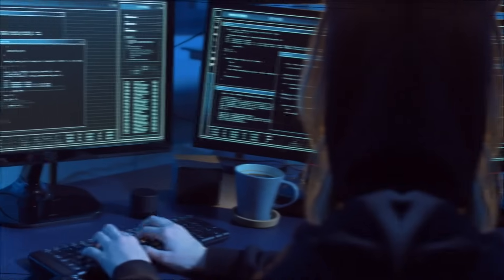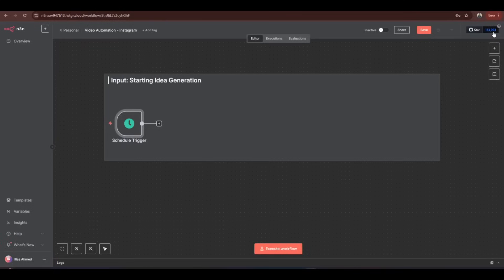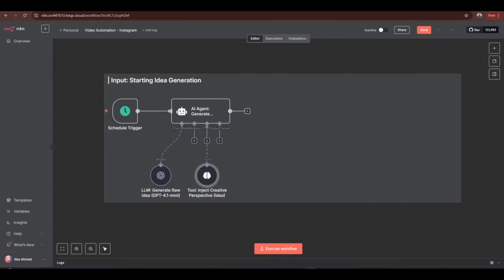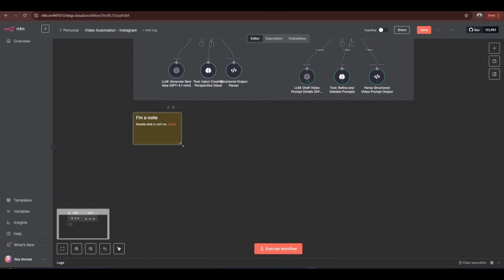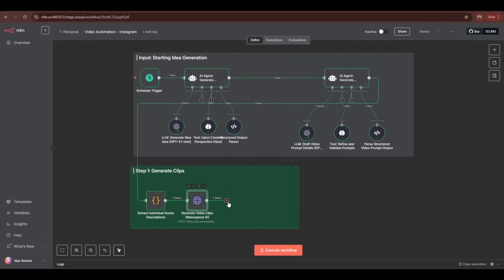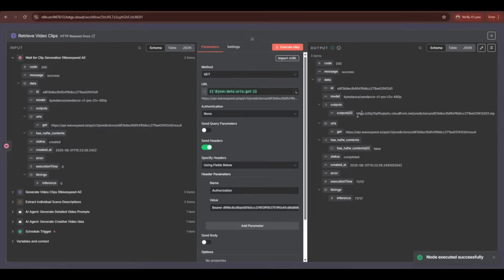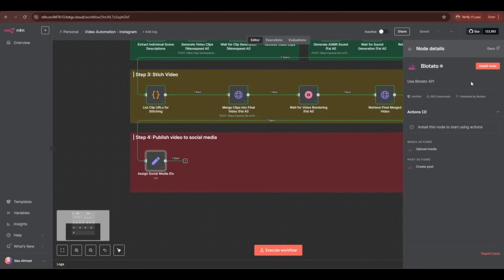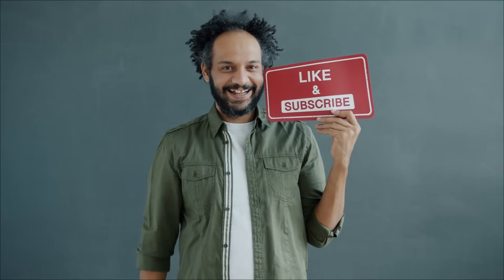n8n Workflows + Blotato AI | Social Media Automation | Scheduling Tool For Instagram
n8n Workflows + Blotato AI | Social Media Automation |Scheduling Tool For Instagram.  Are you searching for automation tools for social media? Then n8n and blotato AI can be your turning point. In this video you will learn how to use n8n workflow and blotato AI to create social media automation tool and post scheduler for Instagram. To learn more about social media automation and n8n workflows watch n8n Workflows + Blotato AI | Social Media Automation |Scheduling Tool For Instagram.

Automate your social media posting with this step by step tutorial on building a powerful AI video generator and distribution system that posts to 9 platforms simultaneously! This video covers how to use n8n automation combined with the Blotato AI content engine, saving you hours a week and boosting your social media consistency like never before.

What you’ll learn:
How to setup a multi-platform automated content posting workflow using n8n and Blotato
Integrate AI tools like OpenAI and WaveSpeedAI for script, video, and sound generation
Connect your social media accounts for automated posting on Instagram, TikTok, YouTube, Twitter, LinkedIn, Facebook, Pinterest, and more

Perfect for content creators, marketers, and anyone wanting to scale their social media presence without manual posting.

Timestamps:
0:00 Intro
0:25 Overview of Blotato and n8n automation tools
1:30 Setting up social media accounts and API keys
02:12 Start Creating n8n Workflows
02:30 Building and importing the workflow in n8n
08:36 AI video and audio generator n8n Workflows
14:50 Auto Social Posting Workflow
17:15 Testing the automation and posting videos
18:00 Final thoughts

By following this tutorial you will discover a proven, easy to use automation blueprint that handles content creation and distribution seamlessly. Combining AI video generators, OpenAI language models, and Blotato’s viral content engine, you can finally focus on what really matters: creating content that connects.

Remember, start small by testing with one or two platforms before expanding. Customize the workflow for your unique needs and watch your social media presence grow fast! This is the ultimate AI tutorial for beginners to intermediate users looking for a no BS way to automate social media posting in 2025.